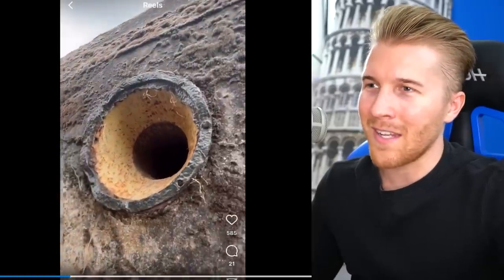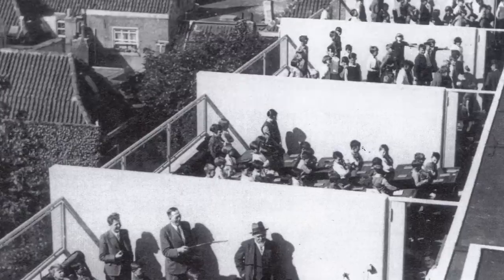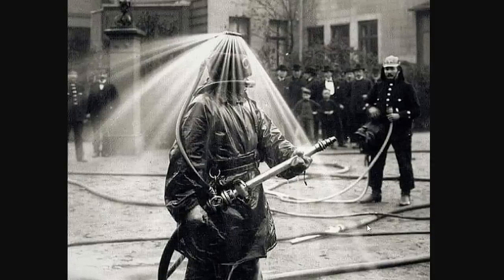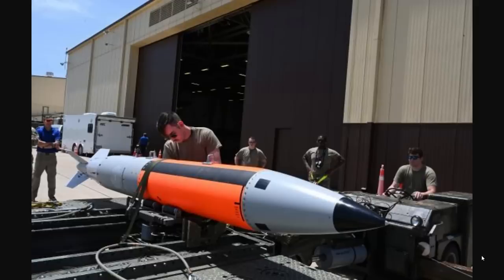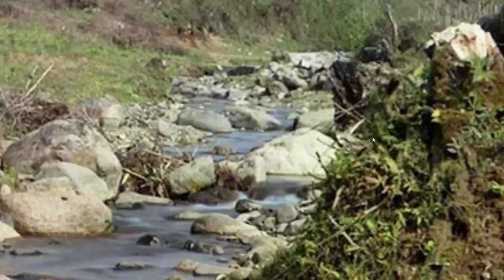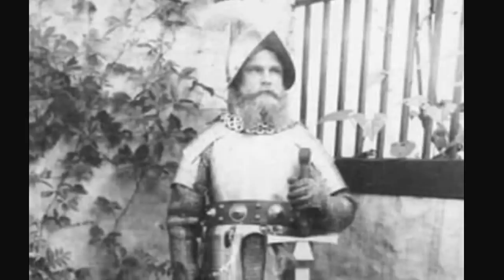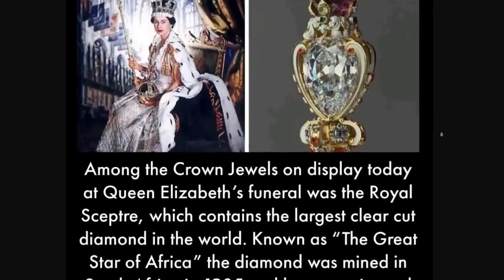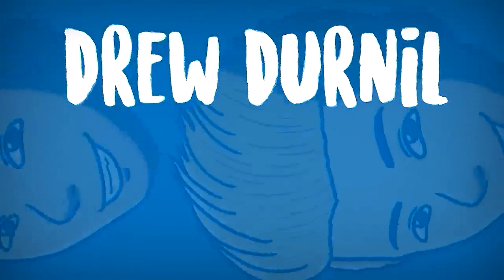We Have to Talk About This...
TannerOfNazareth
Ivan Lima
Diary of a Wimpy Kid The Catfish
ClBlr
Astrakonix
why am I doing this
Twickenhamster
TheMexican760
The Polish-Lithuanian Commonwealth
Terraformed Mars
RyeThePie
Ronja Einhorntochter
Robert E
Phresh Animations
Philipp RF
ortin 5610
My name is Walter Hartwell White I live at 308 Negra Arroyo Lane Albuquerque New Mexico 87104 This is my confession
Matt Bjorkman
LuxembourgLover
jakov bruney
istoledrewspetdog
GoodOldRyah
Evan Pryce
Drew's Argentinian Grandpa
DannyThyGamer .
Chris3773
California and Nevada
bringbackpolandball
Based Finnish Skier
Barnsky W
aPhatNarwhal
20 Dollars is a lot Drew!